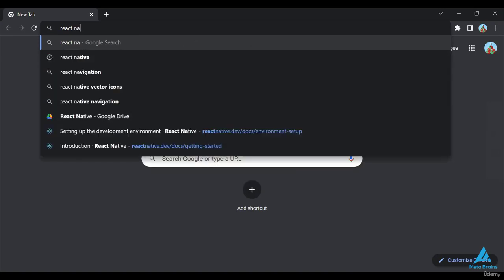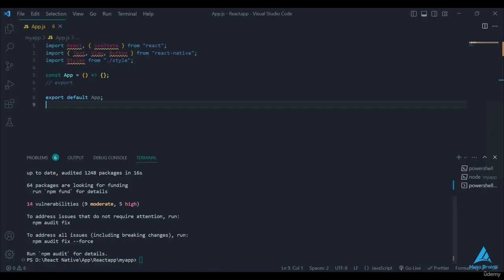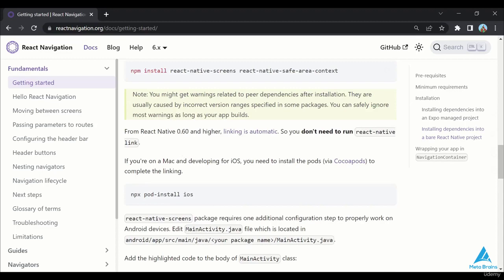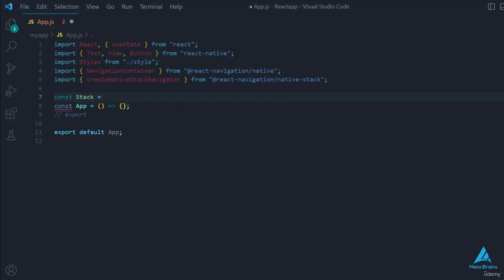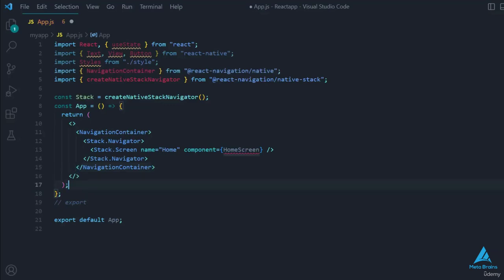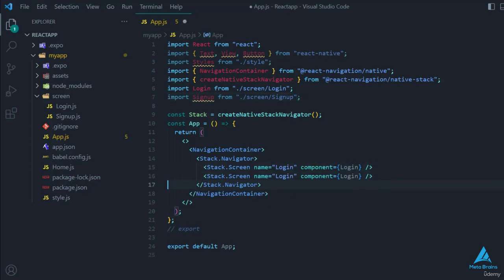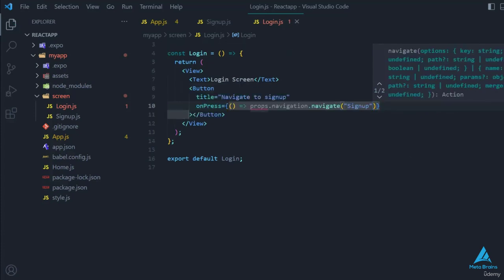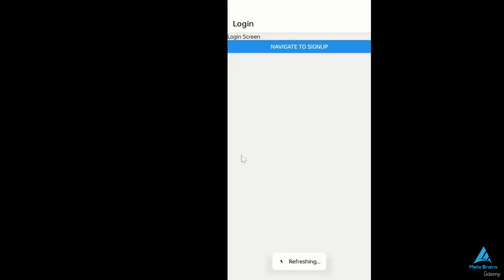Stack Navigation(most significant lecture): React Native Tutorial from Basics to Mobile Mastery[30]